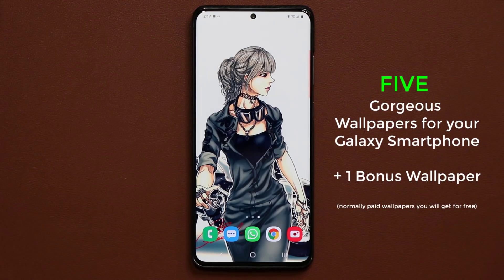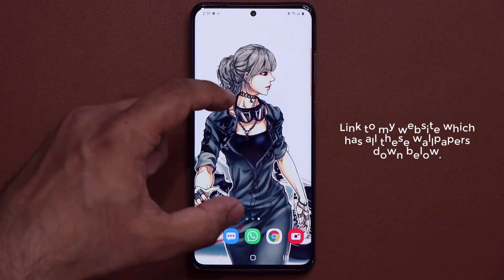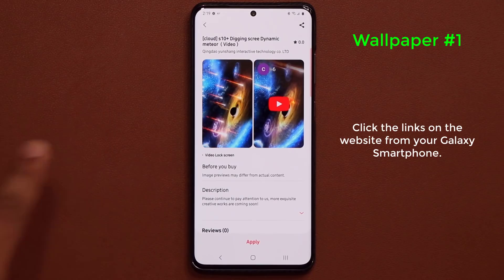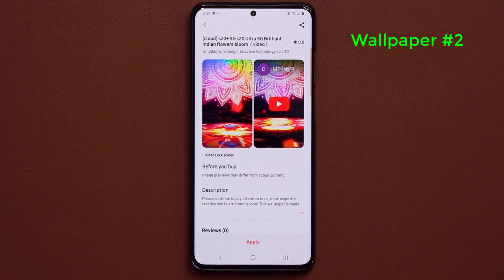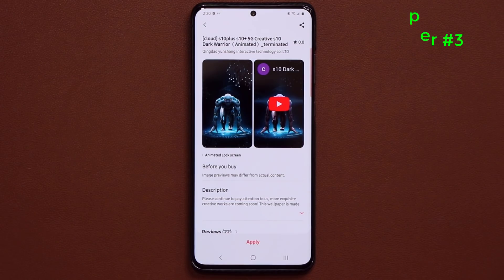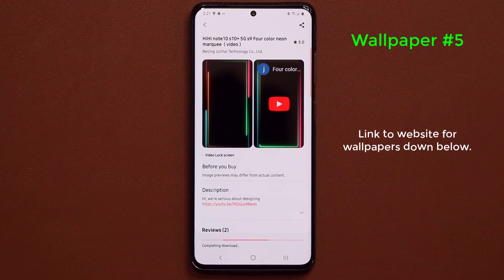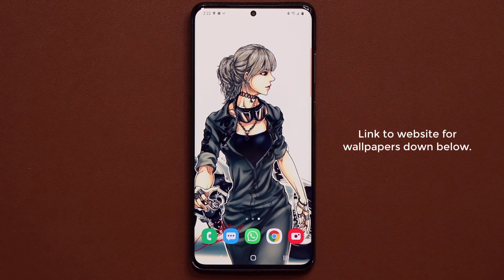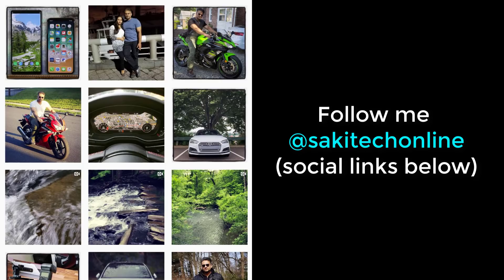Download Amazing Wallpapers for your Samsung Galaxy (S20, Note 10, S10, Note 9, etc)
In this video, I want to share some amazing wallpapers for your Samsung Galaxy smartphone, whether you own a galaxy s20, note 10, s10 or any other samsung model.

These free wallpapers are usually paid, so grab them as soon as possible before they become paid.

Companies can send product to the following address:

Attn: SAKITECH
135 S Springfield Rd. Unit #681